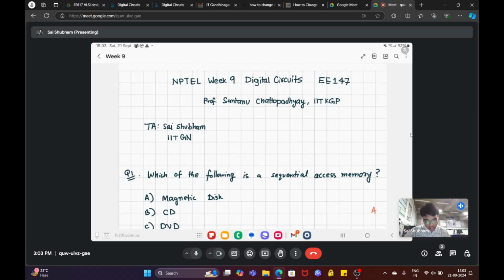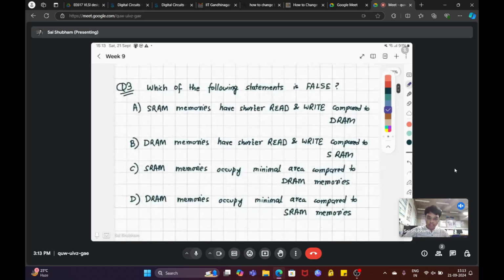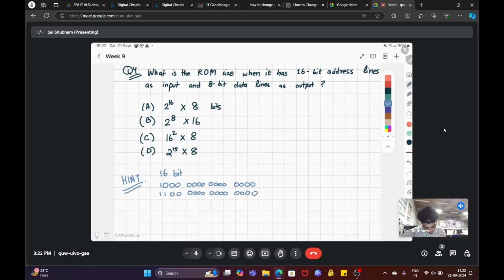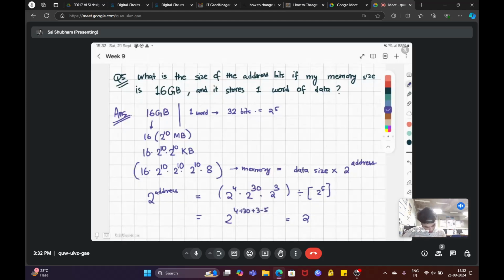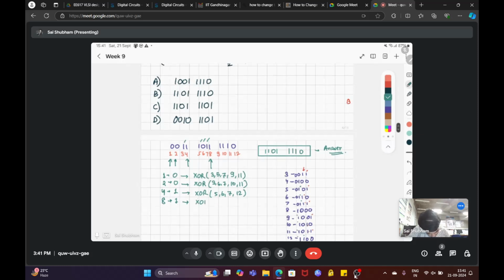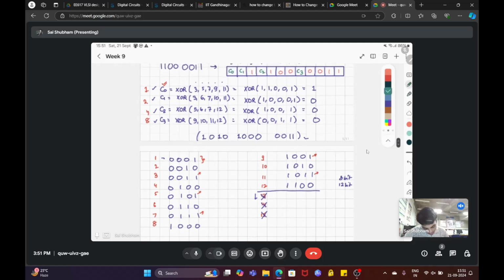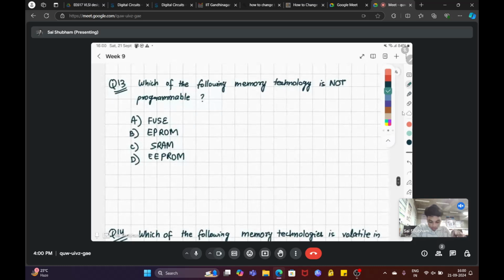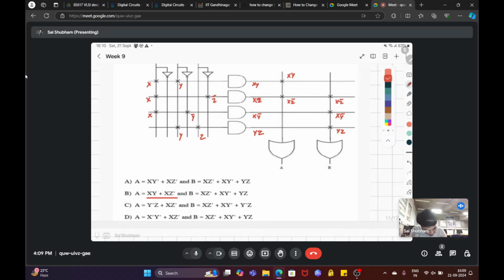NPTEL ee147 Digital Circuit Week 9 Tutorial